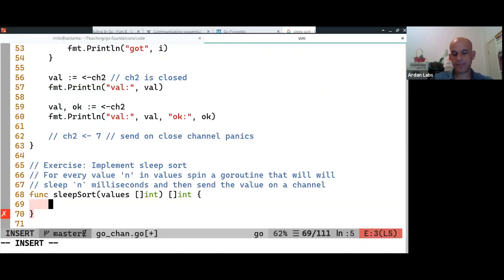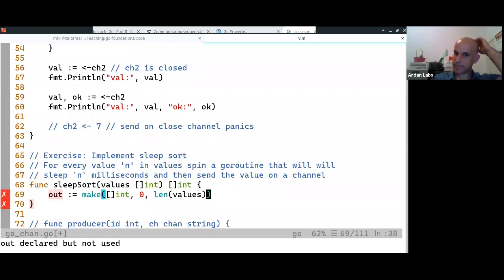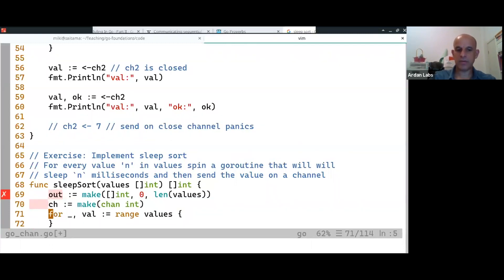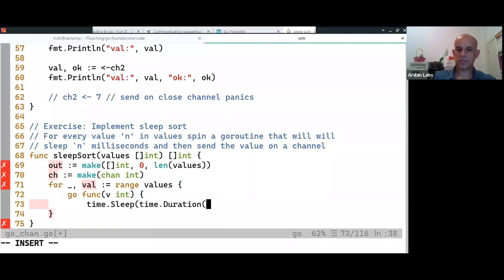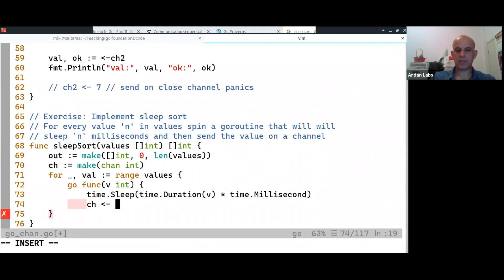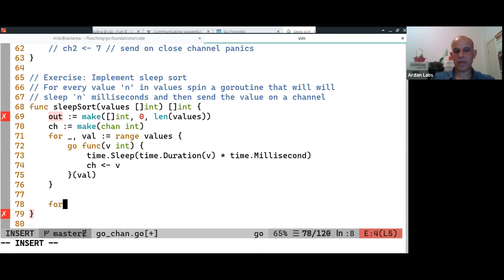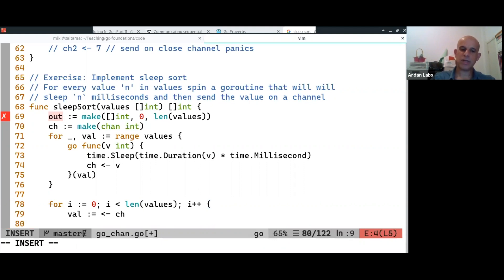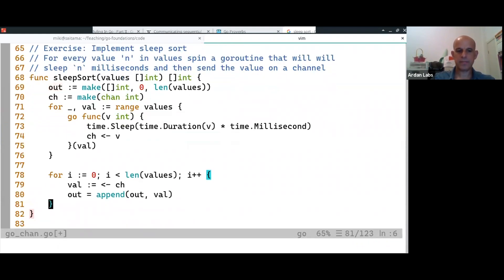Implementing sleep-sort with goroutines & channels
Exercise: For every value 'n' in values spin a goroutine that will sleep 'n' milliseconds and then send the value on a channel.